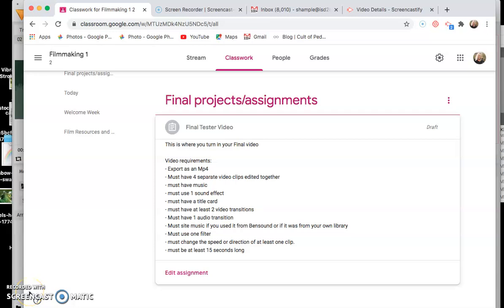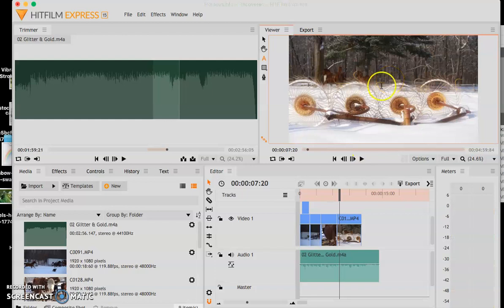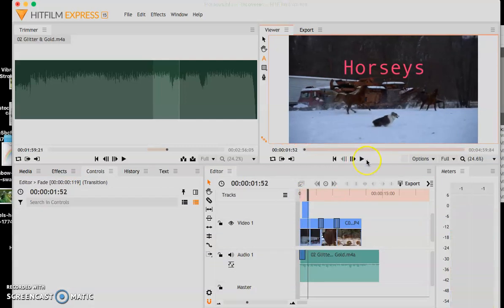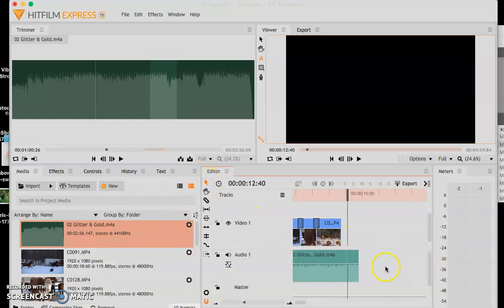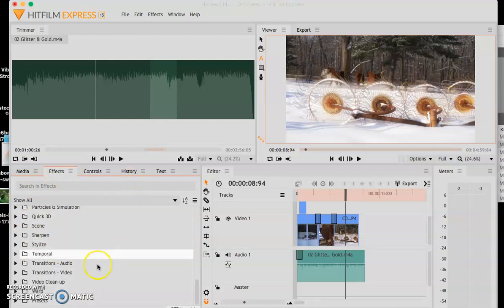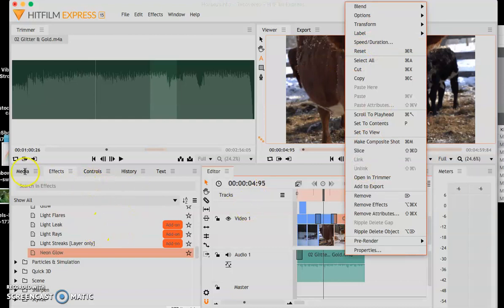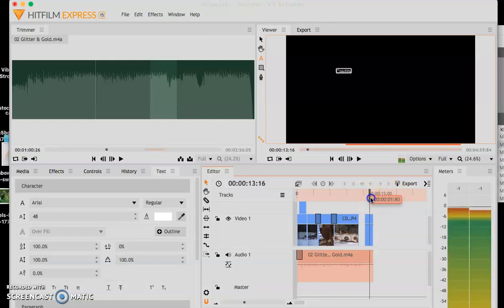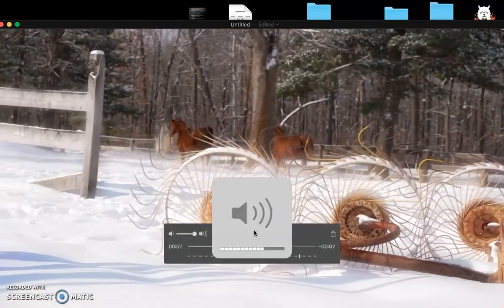How to hitfilm 2